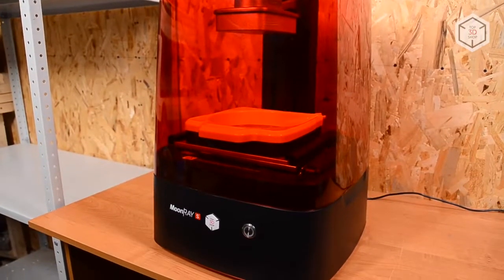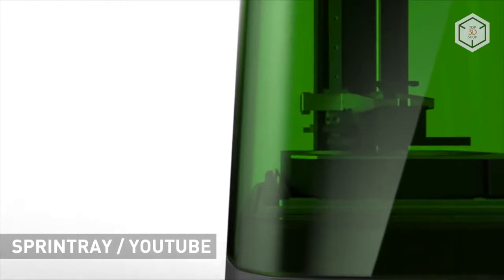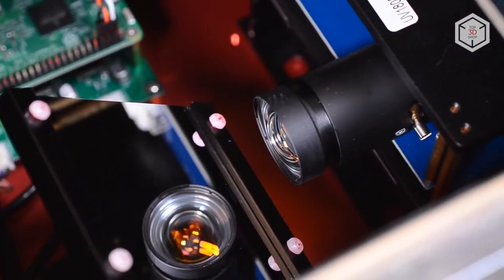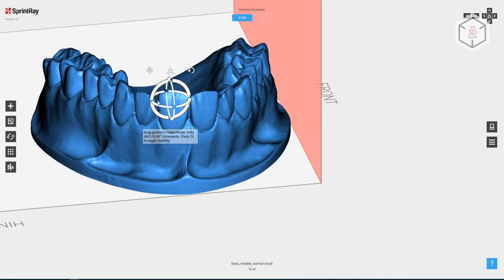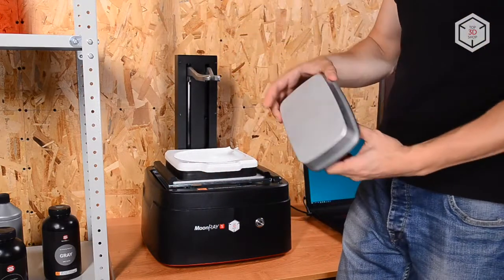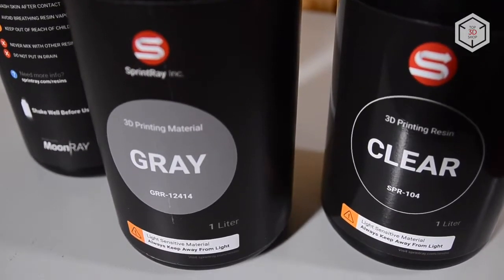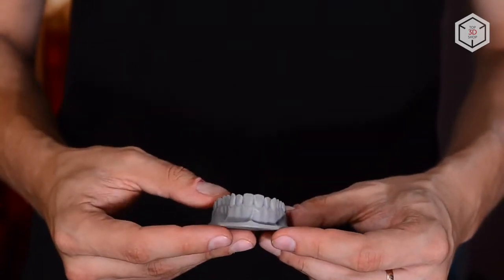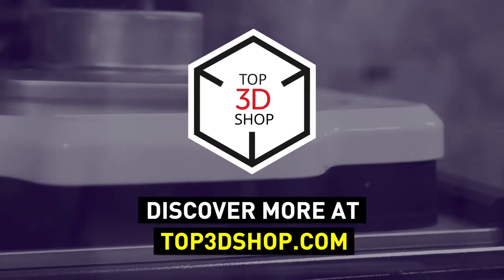MoonRay S100: High Resolution DLP 3D Printer for Dentists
MoonRay S is a resin 3D printer that utilizes the DLP technology. Of all the technologies used by resin 3D printers, DLP provides the highest speed. This is where MoonRay is superior to Form 2 by Formlabs.

The origin of MoonRay S can be traced back to the summer of 2015. The manufacturer managed to raise $422 000 via a Kickstarter campaign, stating that it would be “World's Best Desktop DLP 3D Printer”. As we all know, there’s nothing perfect in this world, but SprintRay really managed to get very close to excellence with their new machine.

Two machines, to be more precise. The versions are indicated as S and D, which stands for S100 and D75. In this review, we will cover the SprintRay MoonRay S100.

The package contains the printer itself, the resin tank, the build platform, the spare resin drum, the finishing kit and one liter of model resin.

All DLP 3D printers are designed around a digital projector. It projects the light onto the resin in the tank above, layer by layer. The MoonRay uses its own specifically designed device called RayOne. RayOne has a wavelength of 405 nm. (nanometers)

SprintRay’s solution improves dimensional stability and accuracy of every point in the projection.

With MoonRay S, you won’t have to regularly replace the resin tank. Although the statement “Say Goodbye to Consumable Tanks” is a bit of an exaggeration, SprintRay’s tank was made to last. Only cheap resin drums will need replacing, but only after working through 50 litres of resin. The manufacturer states that its resin tanks last 25 times longer than those of the other DLP and SLA printers.

SprintRay also developed  RayWare - special software for the printer. It’s a simple and convenient program that works on both Mac OS and Windows. One of its most prominent advantages is efficient support generation. The automated support placement will allow you to save resin - the manufacturer states that the slicer’s algorithm allows to spend 30% less resin on supports. As a result you will be able to quickly remove supports after the print is done and devote less time to post processing.

In addition, MoonRay is compatible with third-party software, popular among dentists. You won’t experience any problems if you decide to use Exocad or 3Shape.

This 3D printer will allow you to build models up to 7.8 inches high. However, the manufacturer advertises the machine as dental.

The build volume of the MoonRay S is 5 x 3.2 x 8 inches. Layer thickness can be 20, 50 or 100 microns. The XY Resolution of the printer is 100 microns. Depending on the layer thickness, which is superior to that of FormLabs Form 2, printing speed may be as high as 1 inch per hour.  Its minimum layer thickness is superior to that of  FormLabs Form 2.

After each layer is exposed to light, the resin bath is tilted at a certain angle. This allows to reduce defects on the surface of the model along the Z axis.

The important thing for every resin 3D printer is the range of compatible materials. SprintRay produces its own line of resins. It includes standard clear, white, green, orange, castable resins, as well as grey resins for creating models.

But more importantly, MoonRay S is compatible with professional NextDent resins. The printer comes with all necessary profiles integrated into its software. This decision deserves praise, since major players in the industry impose their own materials on their clients.

High accuracy and printing speed, as well as the use of certified materials can significantly accelerate your workflow, since it will take mere hours to create such parts as: surgical guides, dental models, aligners and copings, as well as crowns and bridges. The printer is also cost-effective. According to SprintRay, the production cost of aligner therapy is 3-5 times lower if the parts are built with the MoonRay S.

SprintRay's project succeeded at Kickstarter and now FormLabs has a serious competitor. The MoonRay S can be used right out of the box.

Although the MoonRay S is more expensive than the Form2, it’s much cheaper when it comes to maintenance: instead of completely replacing the resin tank, all you’ll need to do is replace the resin drum after working through 50 litres of resin.

Want to find out more about MoonRay S100 or even buy one right now? Just head straight to top3dshop.com.

SprintRay MoonRay S100

Technology: SLA, DLP
Extruder type: Single
Build volume: 13 x 8 x 20 cm
Minimum Feature Size: 100 Microns
Layer Thickness Options: 20, 50, 100 microns
Max print speed: 1 in/hour at 100 microns
Dimensions: 38 x 38 x 50 cm
Weight: 14 kg